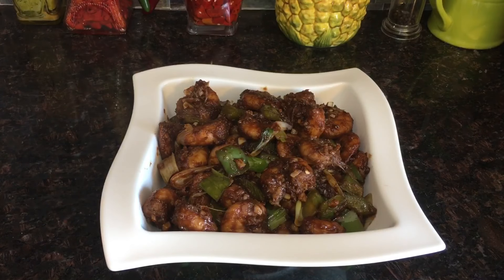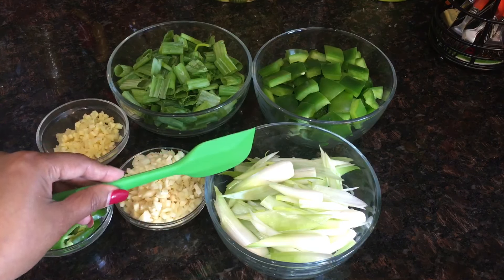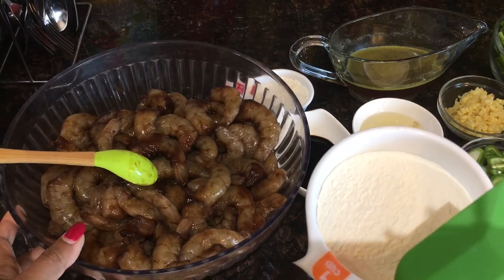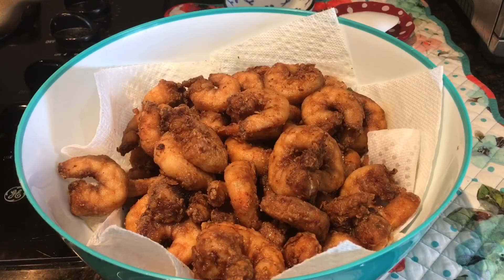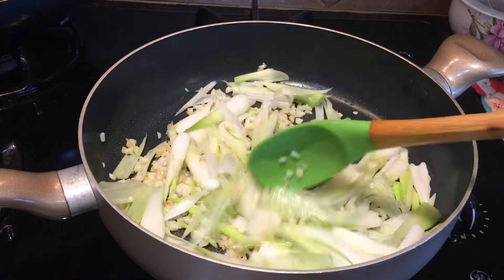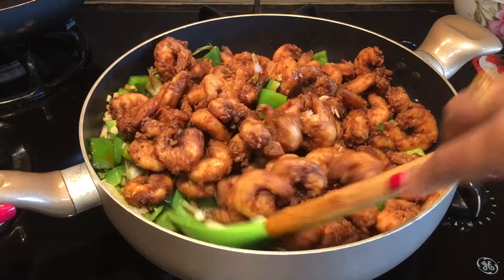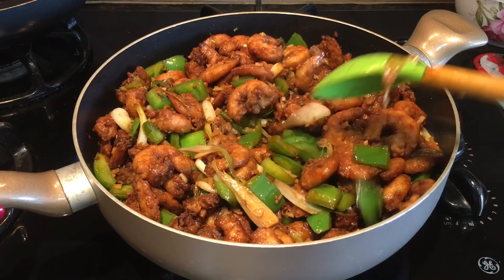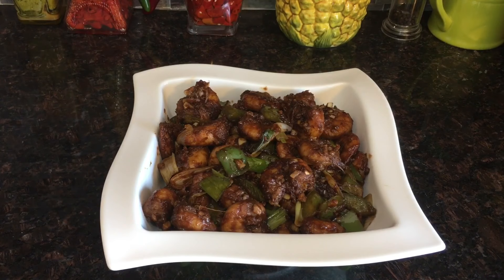How To Make SHRIMP 🍤 CHILLI